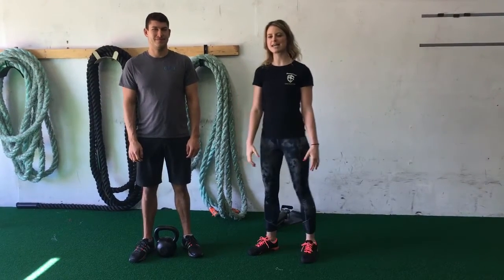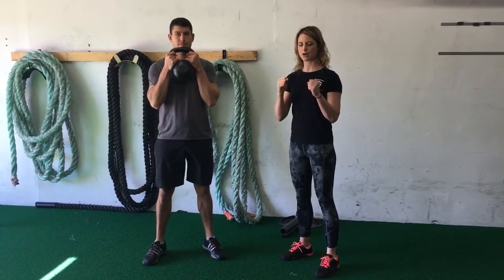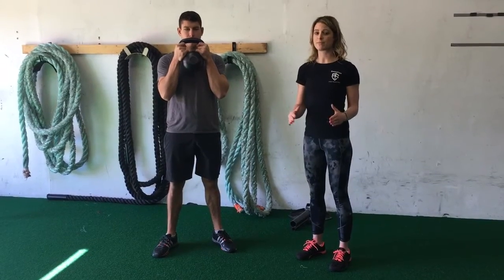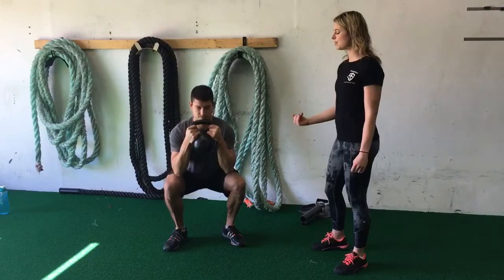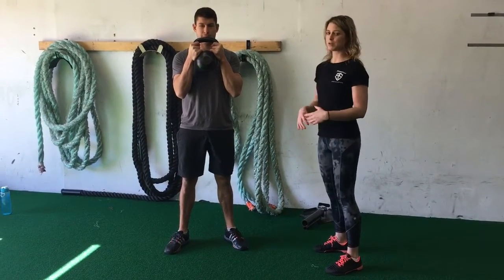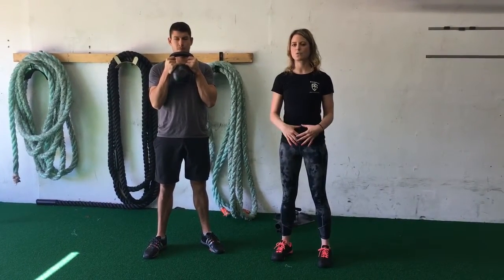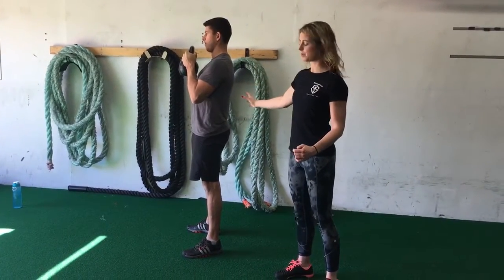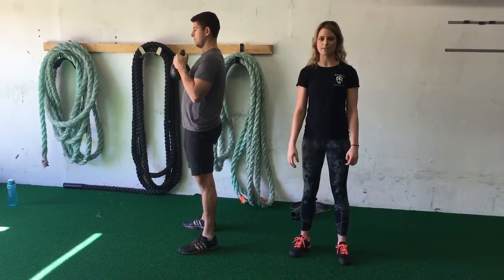BIM Lab: Goblet Squat Tutorial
A brief description of how to properly execute a goblet squat